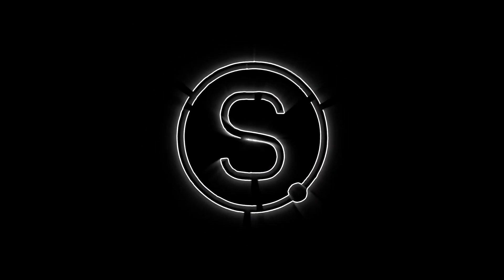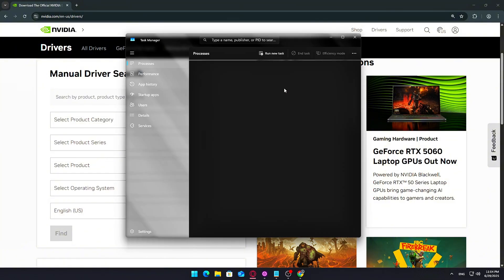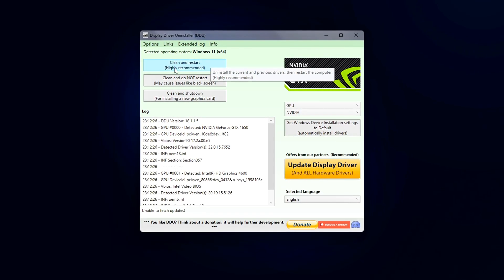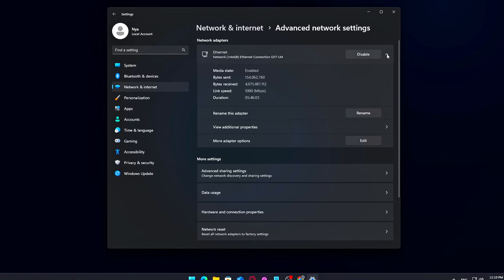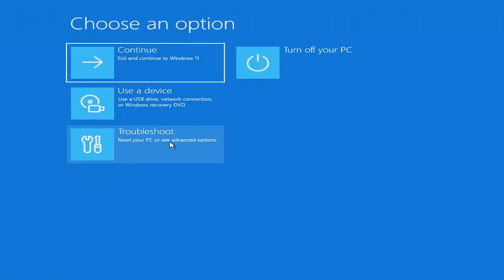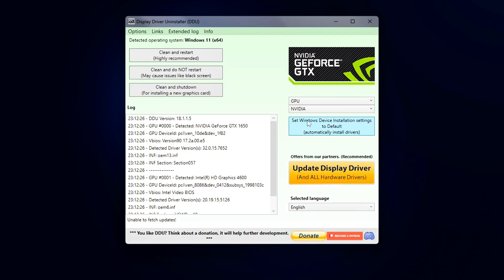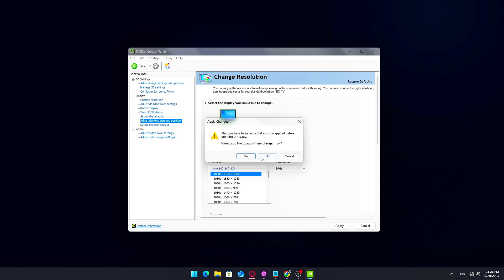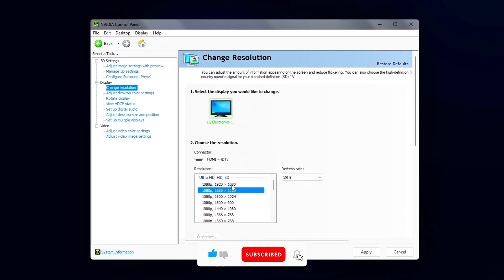Fix NVIDIA Crashes & Boost FPS – Clean Driver + DDU Safe Guide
Is your game crashing, screen flickering, or freezing randomly—even with a good PC? You’re not alone. Today, I’ll show you how to completely remove your current NVIDIA driver using Display Driver Uninstaller (DDU) in Safe Mode and install a clean, stable version that fixes crashes, boosts FPS, and stops flicker.

🛠️ Commands & Paths Used:
• Task Manager → Performance → GPU (identify model)
• Download NVIDIA driver (manual select GPU series & OS)
• Download Display Driver Uninstaller (DDU zip)
• Network: disable Ethernet/Wi-Fi via Settings, Advanced network settings, Disable
• Reboot to Safe Mode: Start → Shift+Restart → Troubleshoot → Advanced Options → Startup Settings → Restart → Press 4
• Run DDU: select GPU + NVIDIA → “Clean and restart”
• Install clean NVIDIA driver using downloaded installer (Express or Custom Graphics only)
• Right-click desktop → NVIDIA Control Panel → Change Resolution → set native resolution & max refresh rate → Apply
• Re-enable Internet: Settings, Advanced network settings, Enable
• Restore NVIDIA settings (G-SYNC, DSR, color if used)

🚀 Steps Covered:
Identify GPU via Task Manager
Download correct NVIDIA driver
Grab DDU and prep for Safe Mode
Disable internet to avoid auto driver install
Boot into Safe Mode
Run DDU → Clean & restart
Install fresh NVIDIA driver
Restore resolution & refresh settings
Re-enable network connection

💬 Found this guide useful? Drop your GPU model, which driver version fixed your issue, and if your games are smooth now!